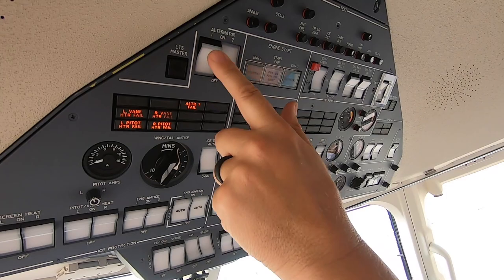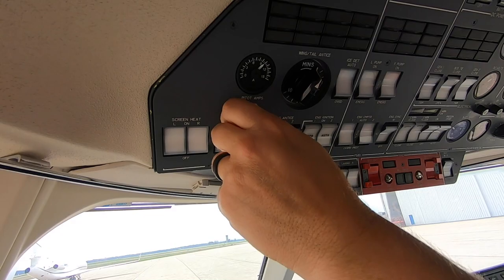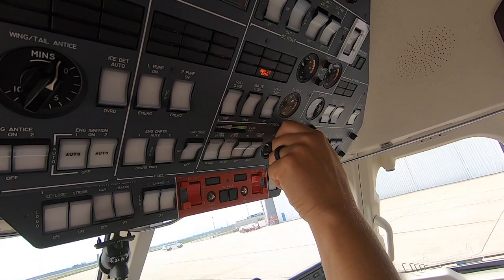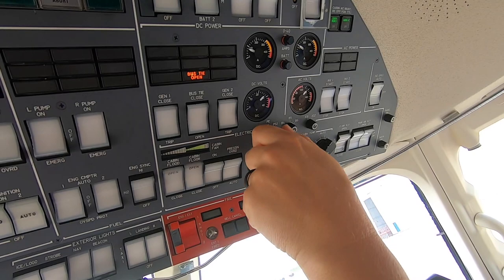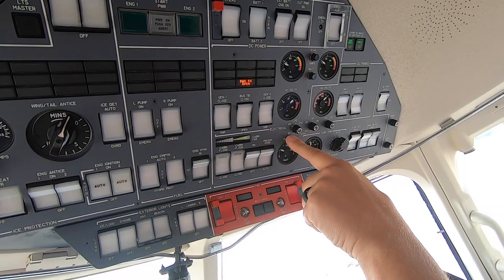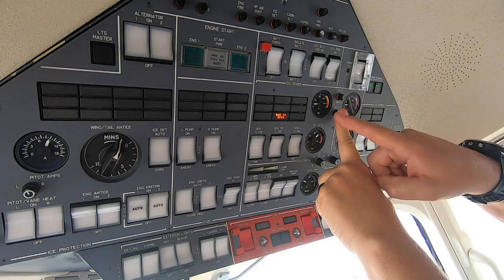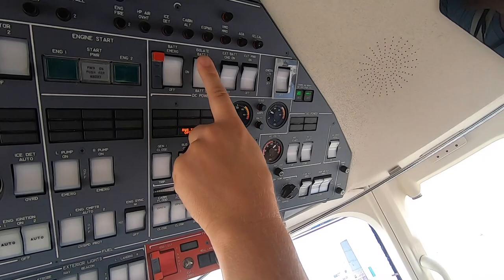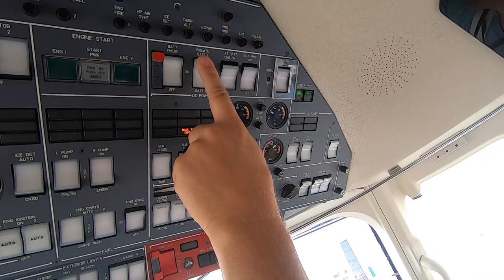Hawker After Start Flow